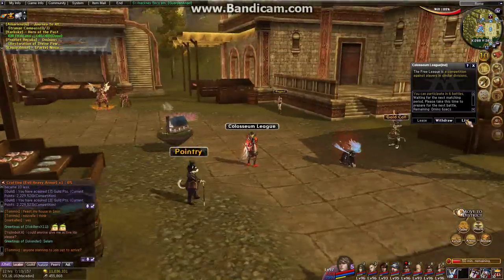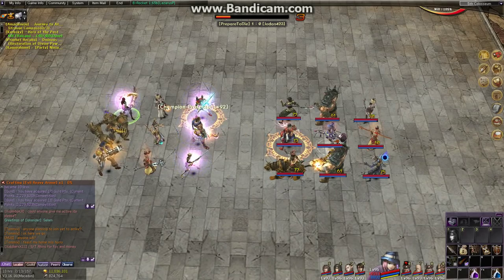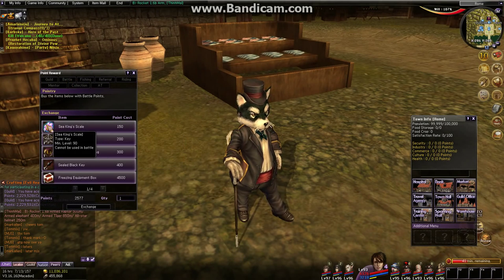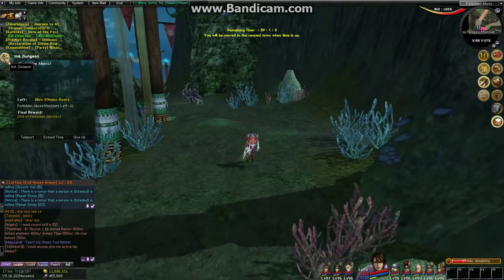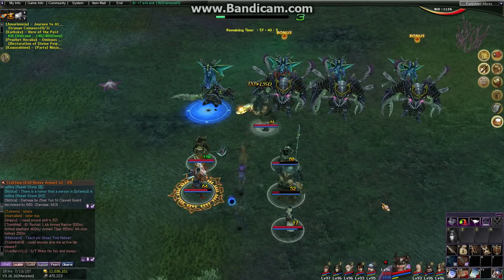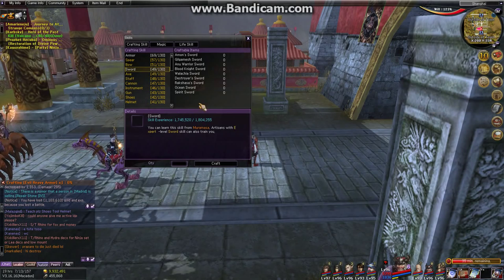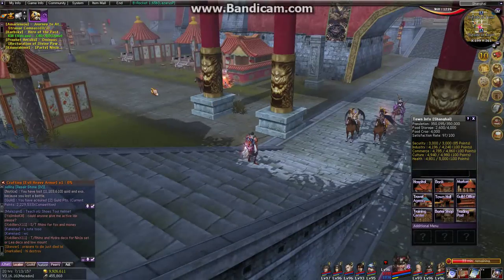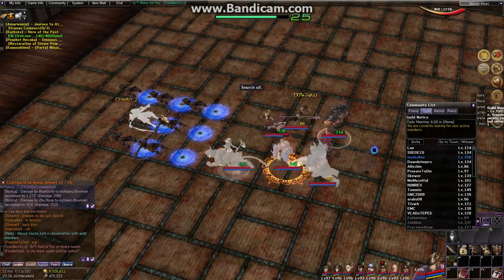Atlantica Online Gameplay - Features - In-Depth HD - Part 1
Atlantica Online review of its unique features.
Check out the in-depth written review, screenshots, videos and more.
Trying to find a new MMORPG to play? for in-depth reviews from someone who has actually played the games thoroughly.

Atlantica Online is a free 3d Fantasy MMORPG.